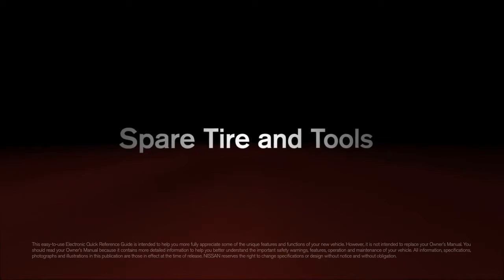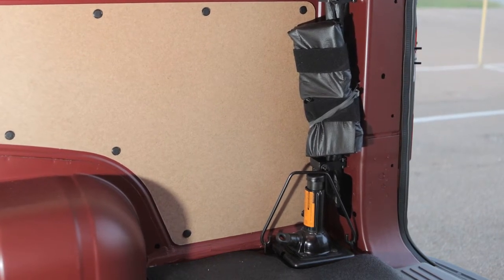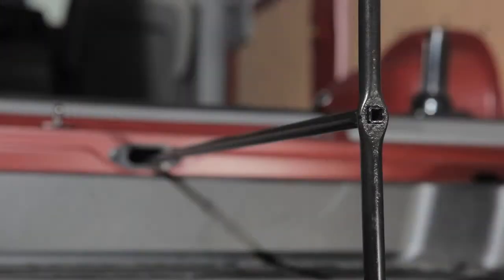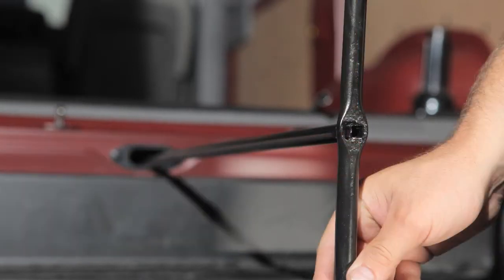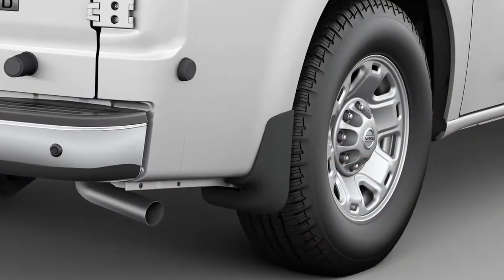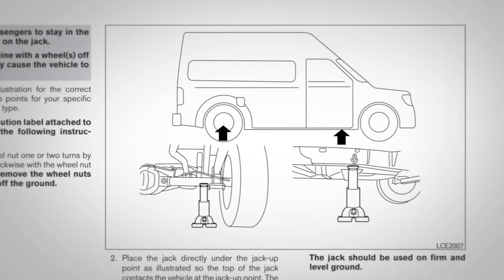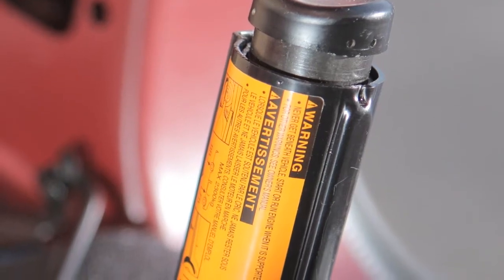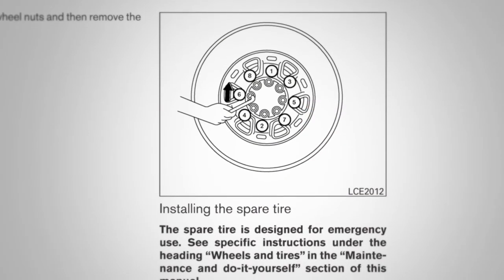2013 Nissan NV Cargo Van - Spare Tire and Tools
In the event of a flat tire, please follow all the advance preparations and safety precautions in your Owner's Manual.

Your jack and tool kit can be found in the cargo area of the vehicle, right next to the back doors. First, remove the access cover and loosen this retainer by turning it counterclockwise. Now, remove the tool kit. To release the jack, turn the jack lever counterclockwise until the lock rod can be lowered. Lift the jack to remove it. Be sure to place the wheel blocks provided with your vehicle on either side of the tire that is diagonally opposite the flat tire, to help keep the vehicle from accidentally moving.

Now, place the square end of the J-shaped rod into the end of the connecting rod. With your tools at hand, open the back doors and find this oval shaped opening just above the middle of the back bumper. Insert the J-shaped end of your jack rod into the opening until it reaches the spare tire winch, directly above the spare tire. Now, fit the square end of the jack rod into the square hole of the wheel nut wrench to form a handle. Slip the J-shaped end of the jack rod into the opening of the tire winch.

Apply pressure and turn the jack rod counterclockwise. You'll see the spare tire begin to lower. Once it is fully lowered to the ground, reach under the vehicle and remove the retainer chain. Then carefully slide the tire from under the vehicle.

Your Owner's Manual has explicit instructions and diagrams to help you safely proceed. Follow these and the other emergency instructions you'll find there. You'll also find further instructions on the label attached to your jack body. Proceed with caution when jacking up your vehicle, removing the flat tire and installing the spare tire.